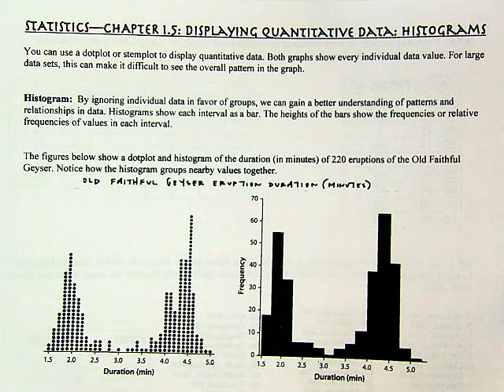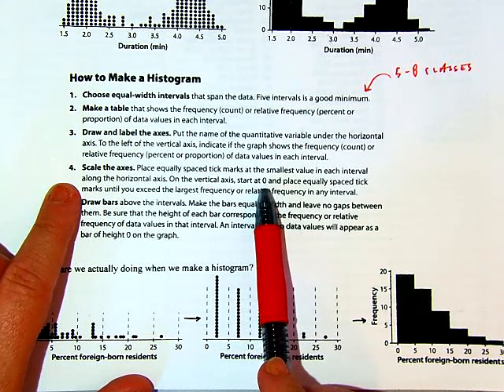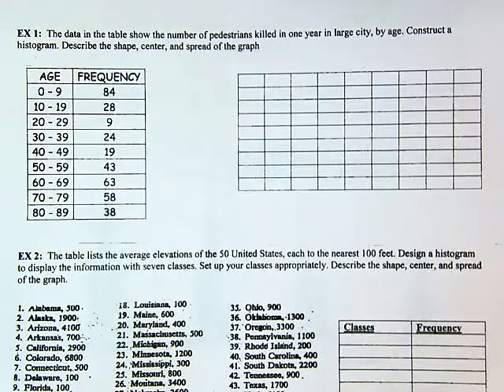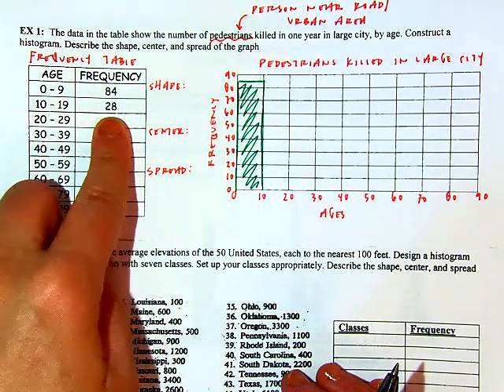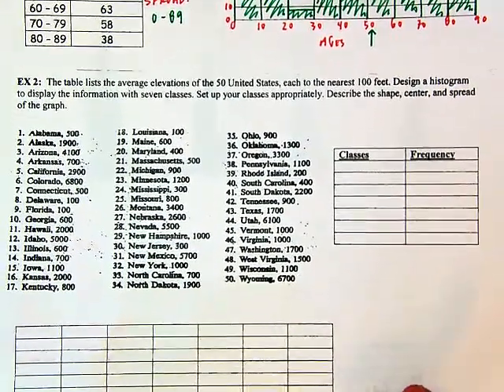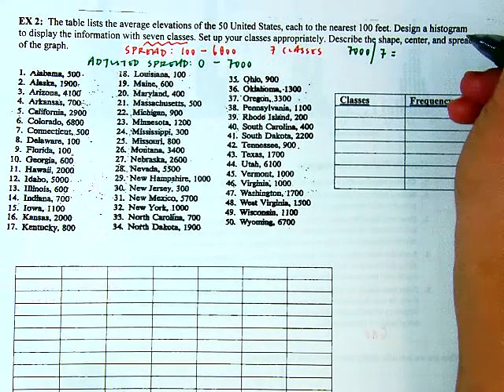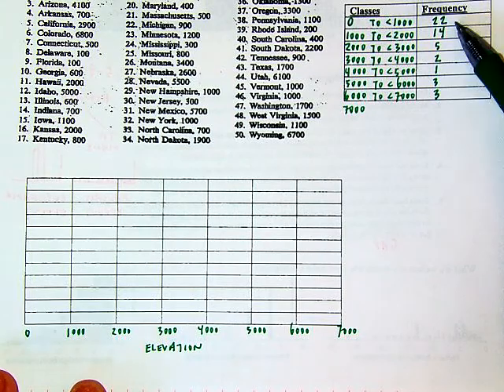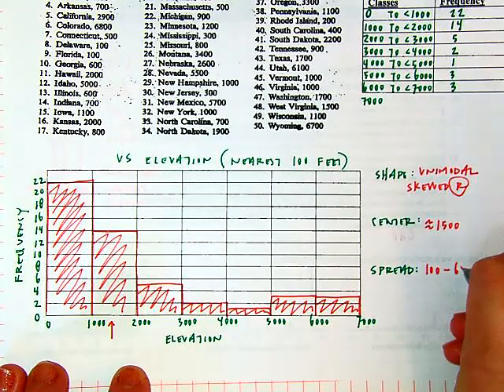Statistics Chapter 1 5 Displaying Quantitative Data Histograms